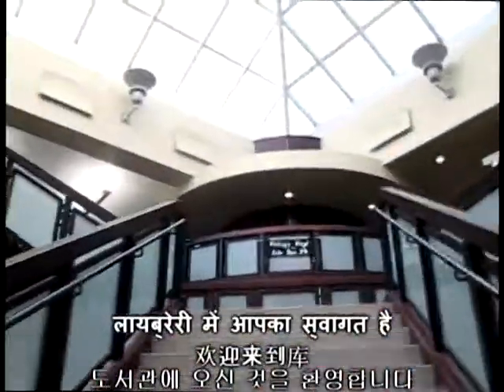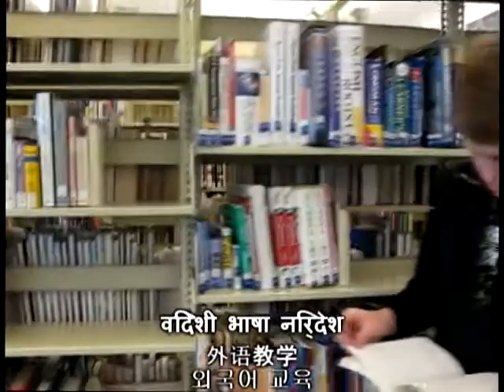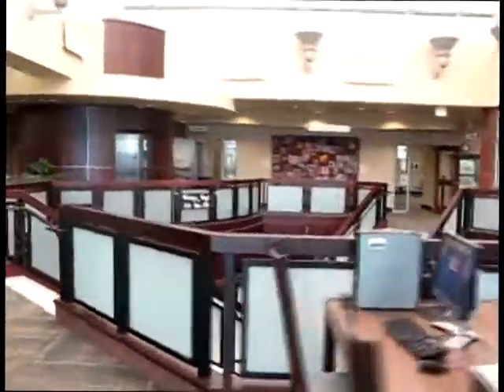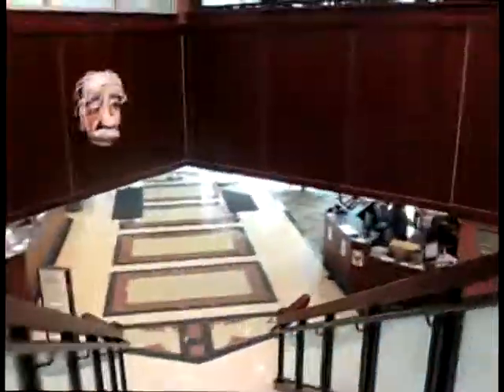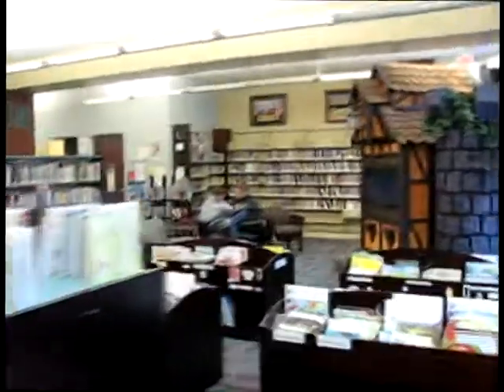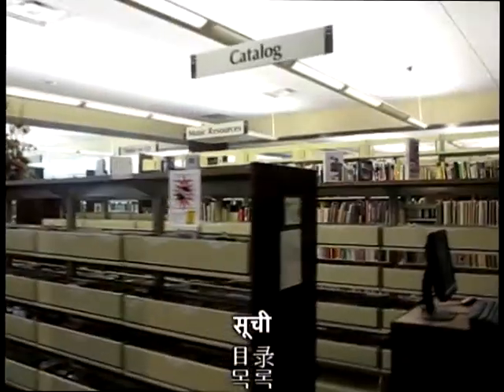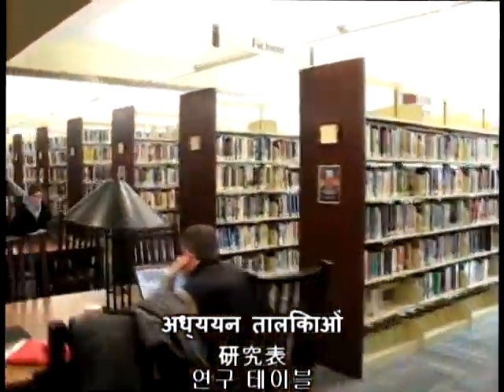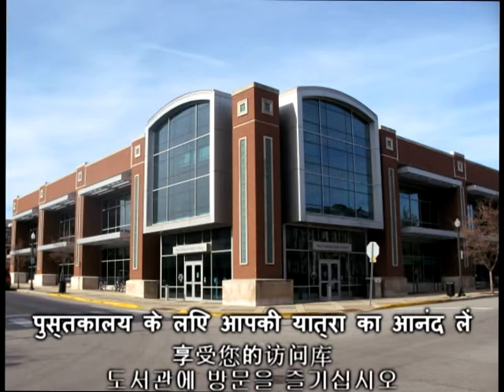Walking Tour of the West Lafayette Public Library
A Walking tour of the library with Hindi, Korean, and Chinese subtitles.